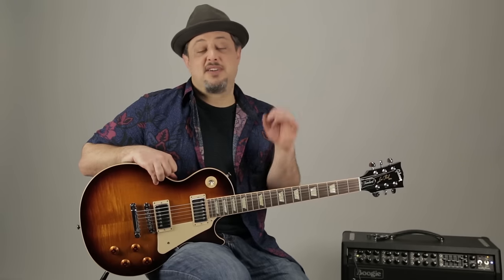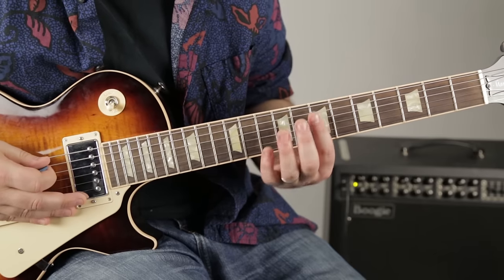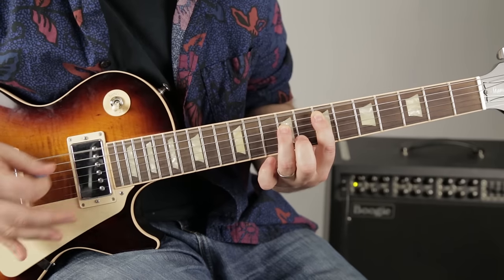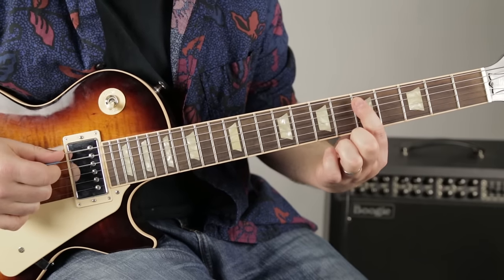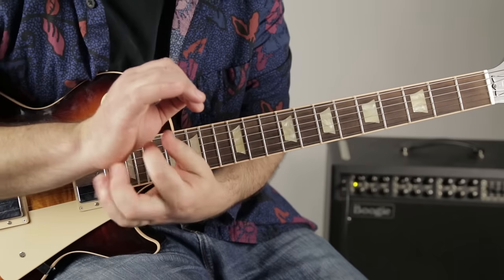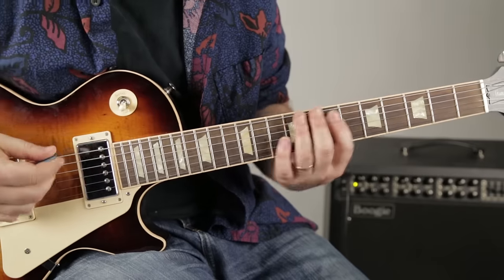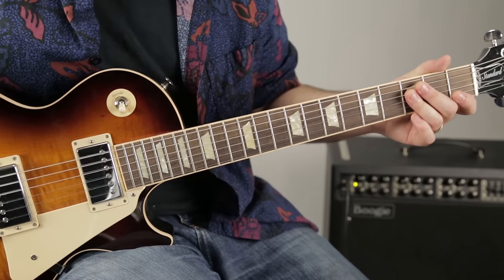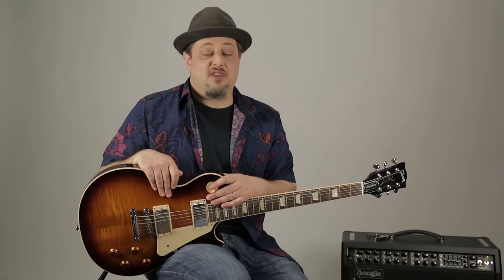Led Zeppelin Whole Lotta Love Guitar Lesson Guitar Lesson + Tutorial